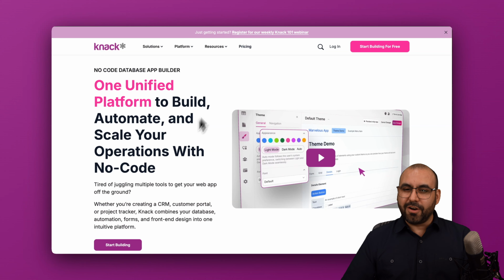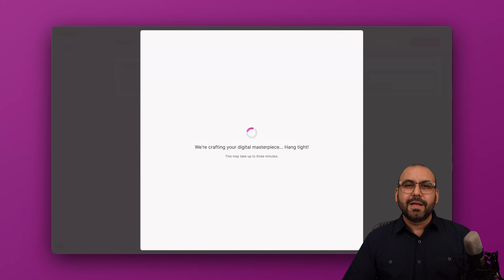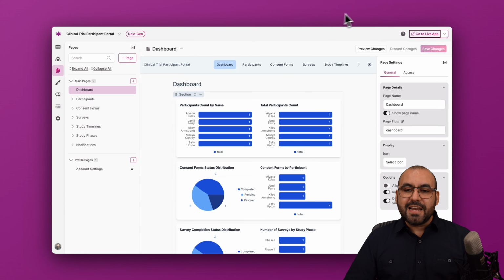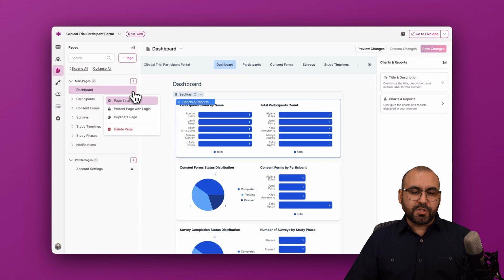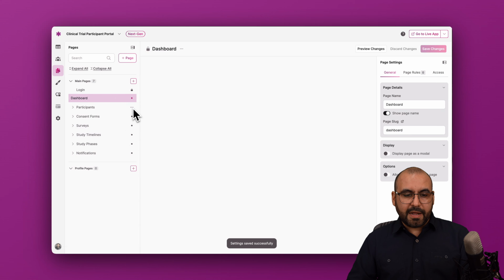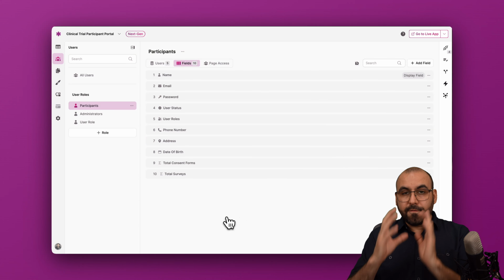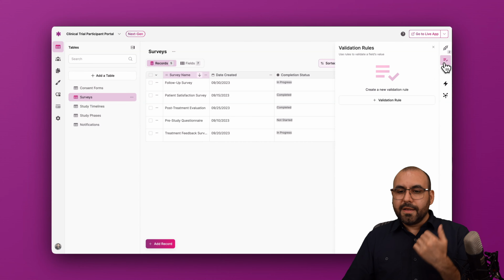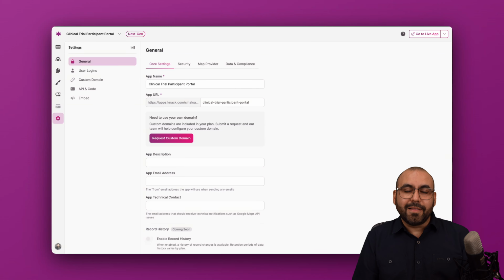How to Build a Clinical Trial Participant Portal With No Code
Need to build a custom portal for clinical trial participants? Knack, the powerful no-code app builder, has you covered. Learn how to create your custom portal in minutes by checking out this quick video.